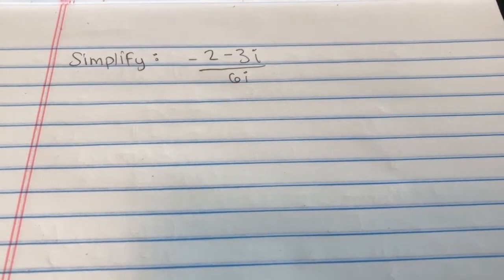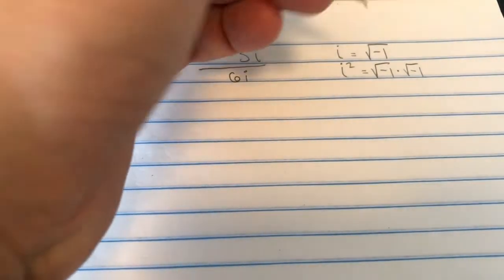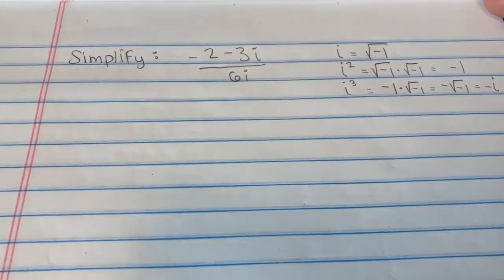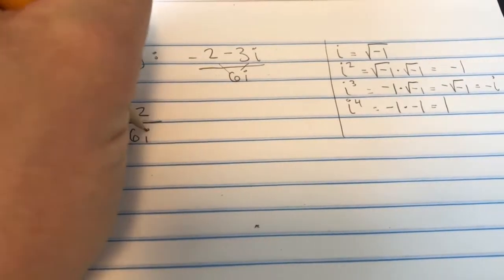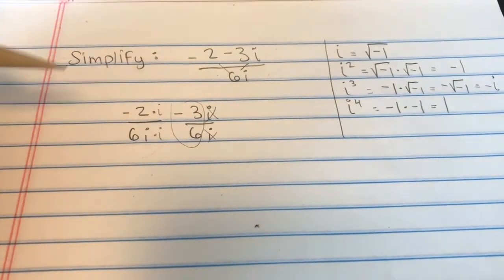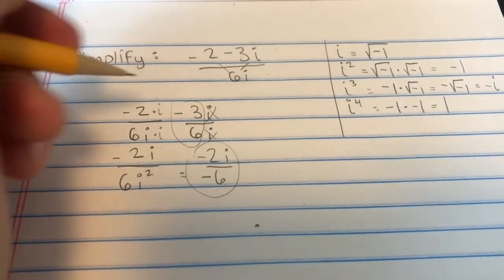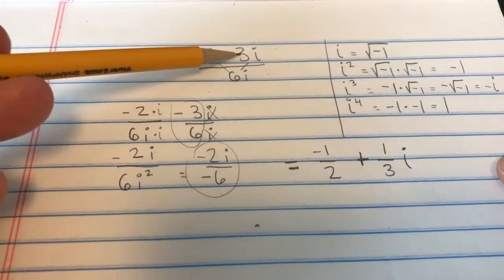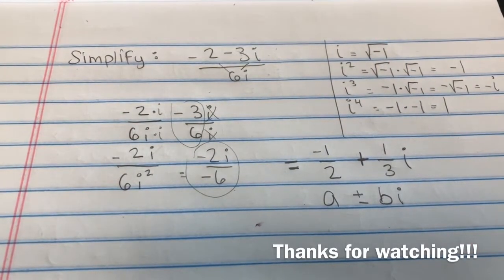Problem of the Day #2 - ALGEBRA 2 - Simplify Imaginary Numbers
Simplifying a fraction with imaginary numbers.